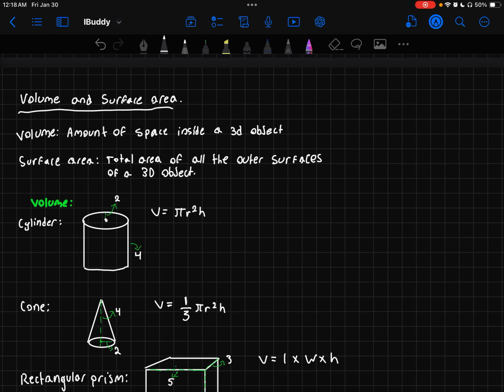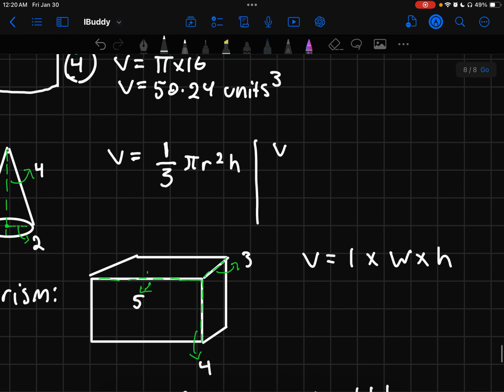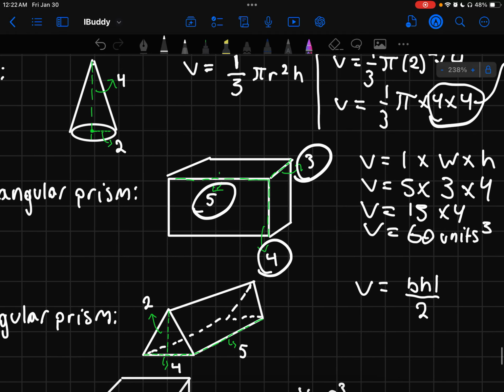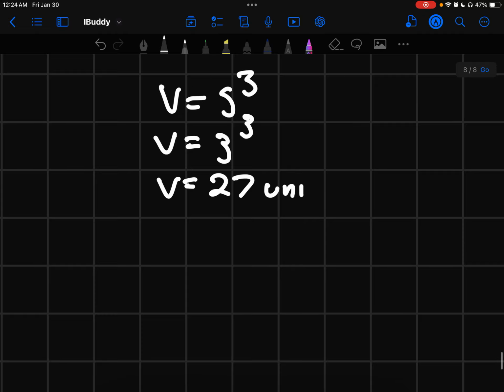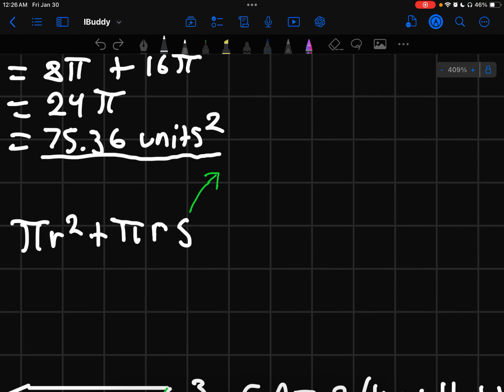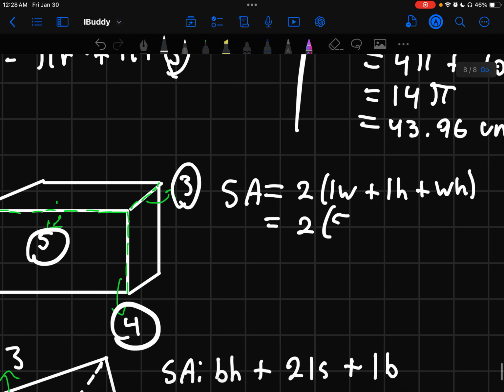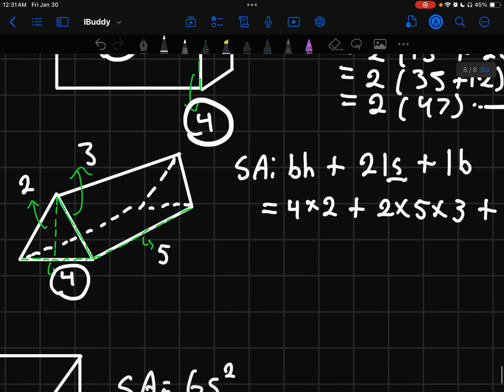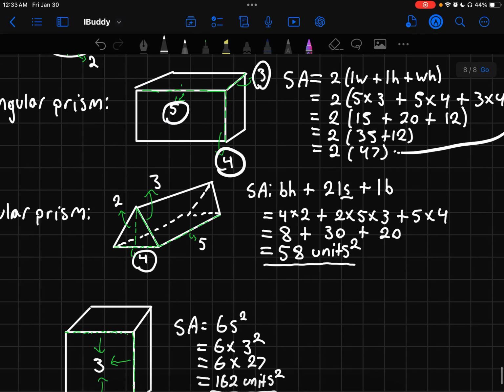Grade 9 Math | Unit 7: Lesson 3 - Volume and Surface Area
This video covers how to calculate the volume and surface area of different 3D shapes.

Join the community:
💬 Discord (FREE PRIVATE TUTORING, help, announcements):
📚 Google Classroom code for notes, assignments, updates:
s7ouosow